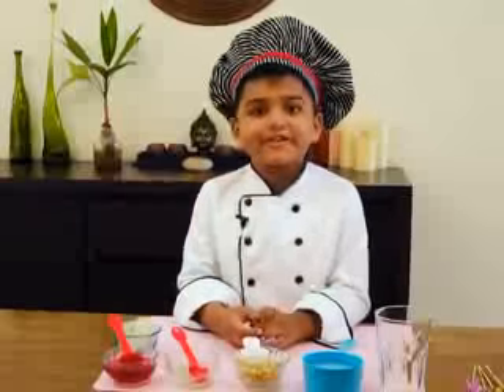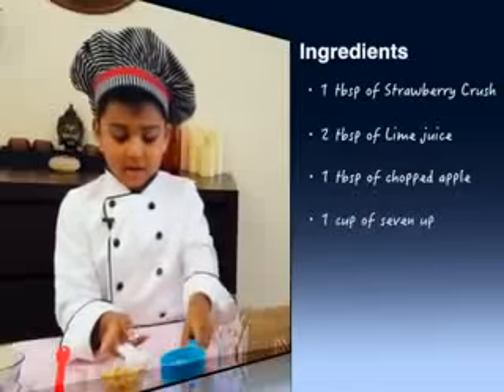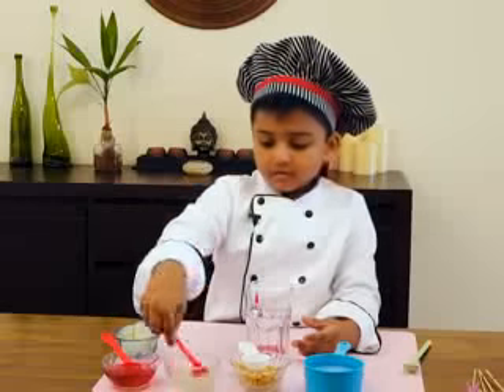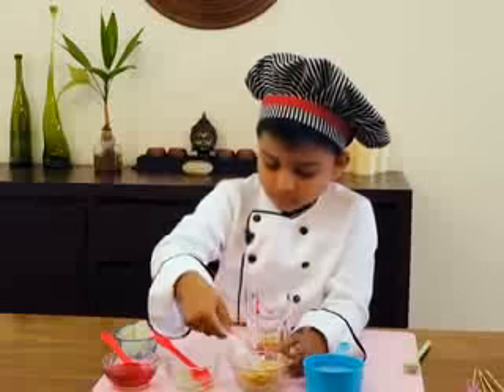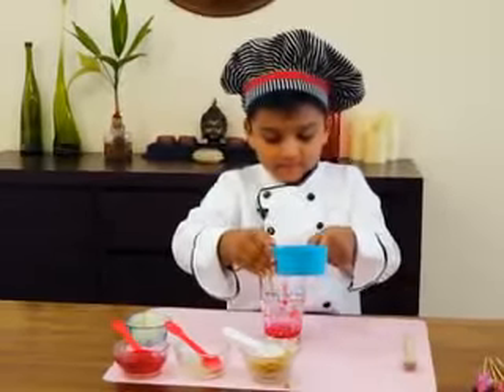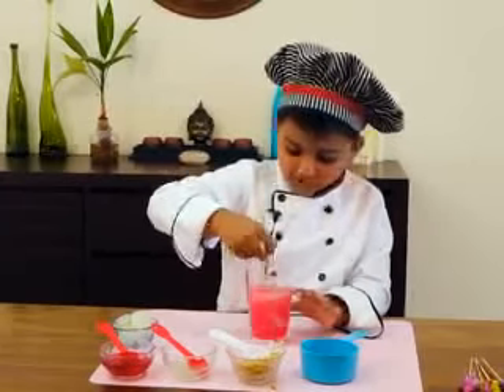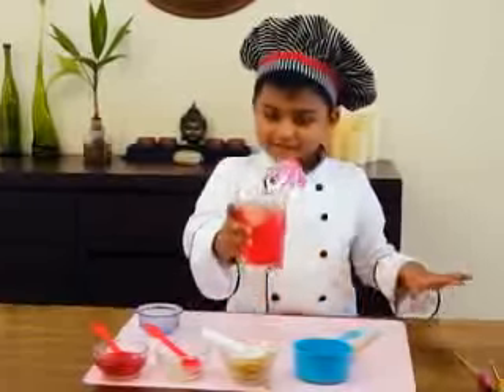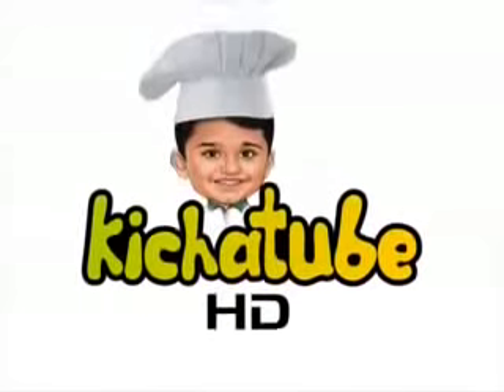Strawberry Cooler | Strawberry Drink with Seven Up | Summer Cooler Drink | Strawberry Punch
Strawberry Cooler by Little Chef Kicha, easy to make by kids. Kids prepare this for your parents and surprise.

You just need few ingredients to make this yummy cooler

1 tbsp of strawberry crush
2 tbsp of lime juice
1 tbsp of chopped apple
1 cup 7 Up